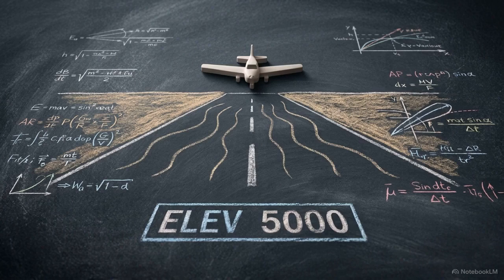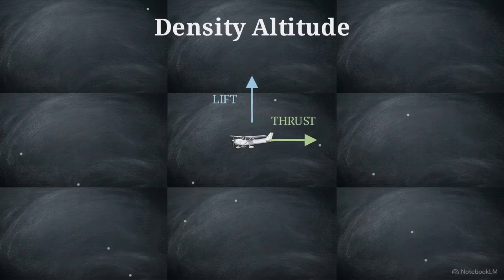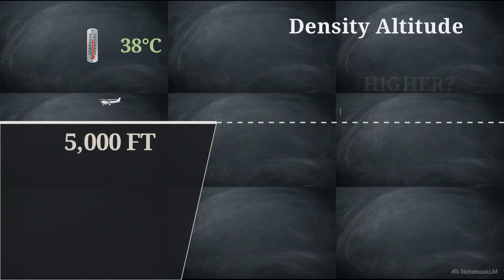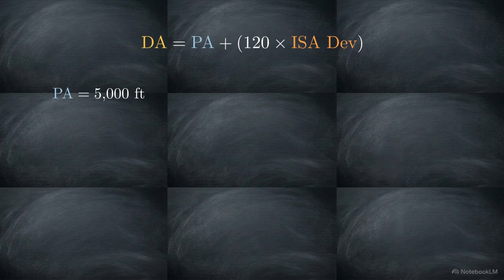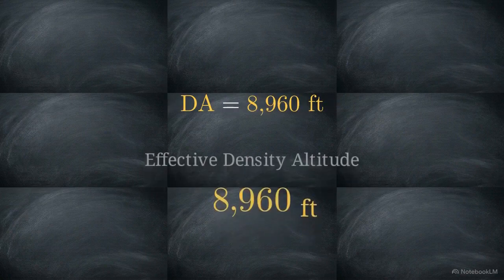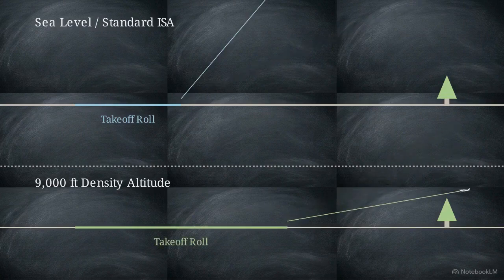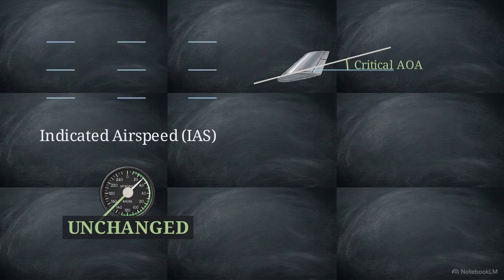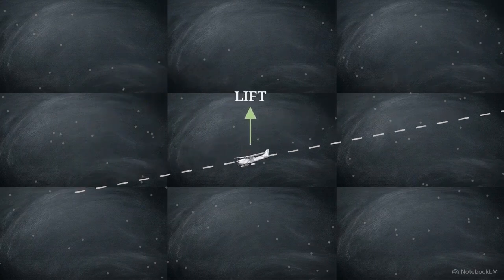Density Altitude Questions That FAIL Students | Hot & High Explained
Before you watch — airport elevation 5,000ft, altimeter setting 29.92, temperature 38°C. Is the density altitude above or below 5,000ft? Drop your estimate in comments before playing.

Preparing for your FAA PPL written test? This video covers density altitude completely — what it means, step-by-step calculation, all performance effects, humidity, and the indicated stall speed question most students get wrong.

— What density altitude actually means — the performance altitude
— Why high density altitude degrades aircraft performance
— Pressure altitude — how to calculate from altimeter setting
— ISA temperature at any altitude — the formula
— Complete density altitude calculation — worked example step by step
— All performance effects — takeoff roll, climb rate, TAS vs IAS
— Normally aspirated vs turbocharged engine at altitude
— Vy decreases and Vx increases at high DA
— Humidity effect — always increases density altitude
— Indicated stall speed at high DA — does NOT change
— How performance charts use density altitude

📚 Also on Captain Aero: Atmosphere and ISA for DGCA CPL Paper 2 — same density altitude content with DGCA exam framing.